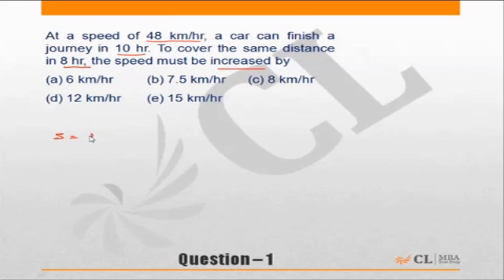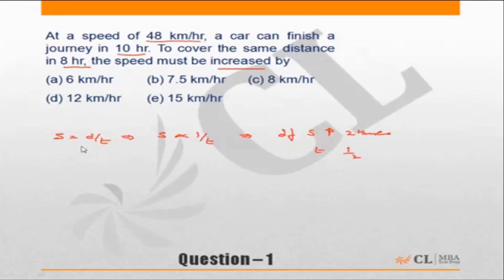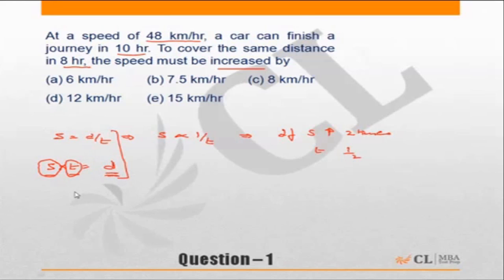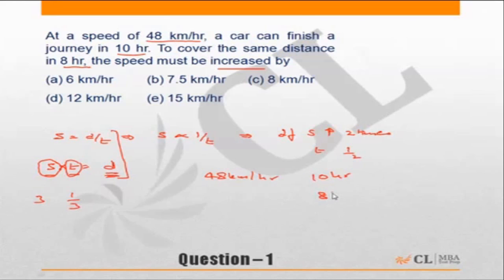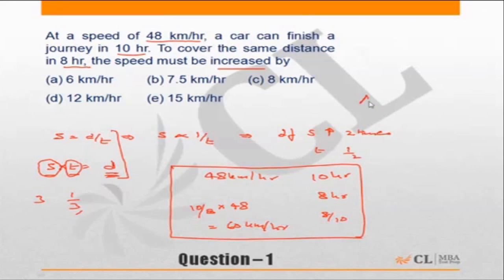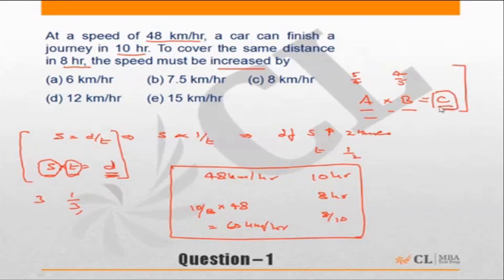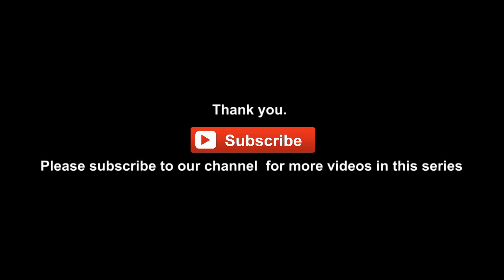Fundabook | Time, Speed and Distance Practice Ex-1 | Question 01